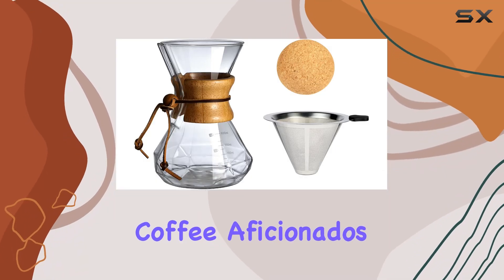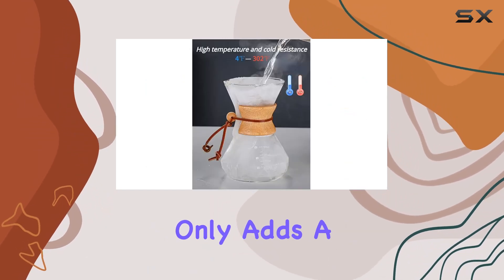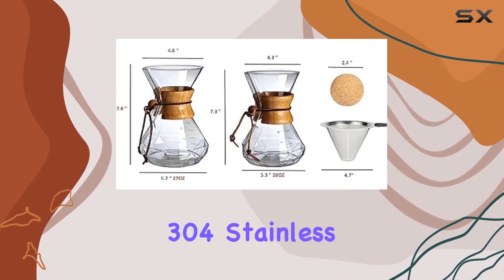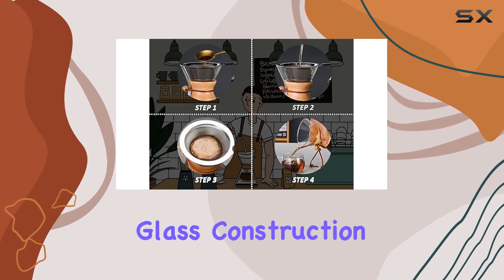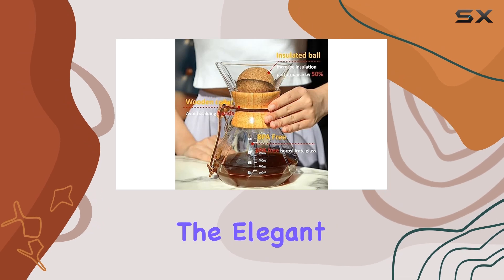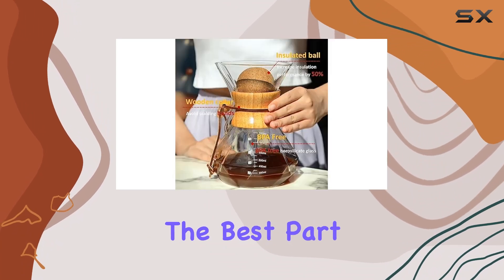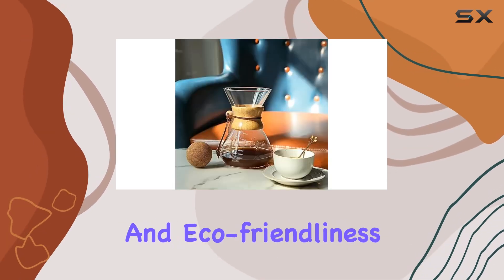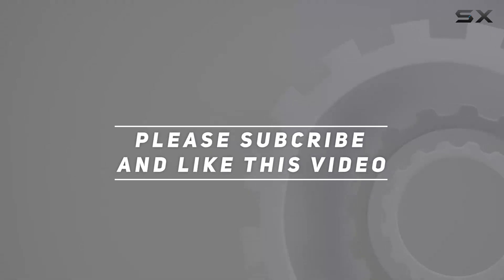Wood Sleeve Pour Over Coffee Maker Set: Experience the Perfect Pour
0:00 Intro
0:06 Review

Things that we mentioned in this video:
Pour Over Coffee Maker : B09TPBTF2B